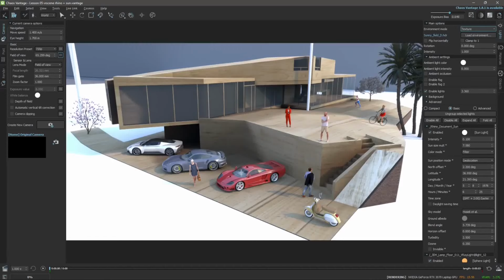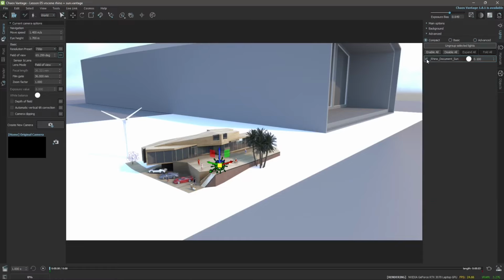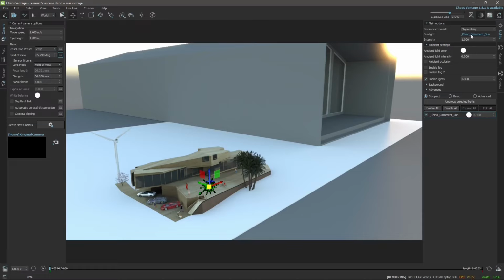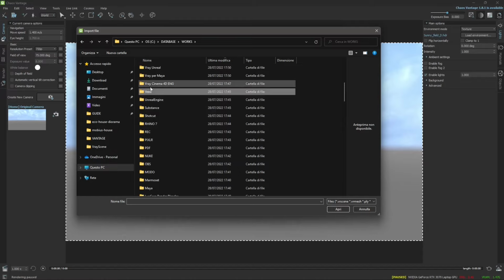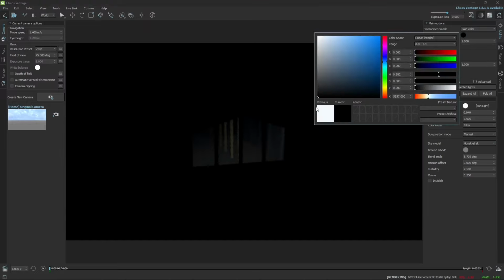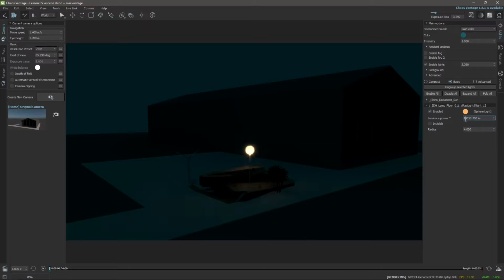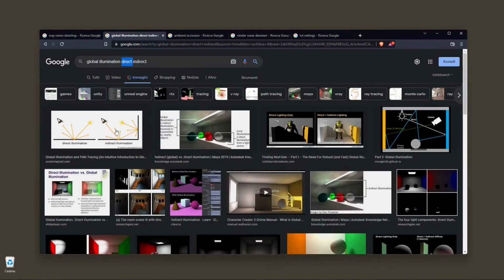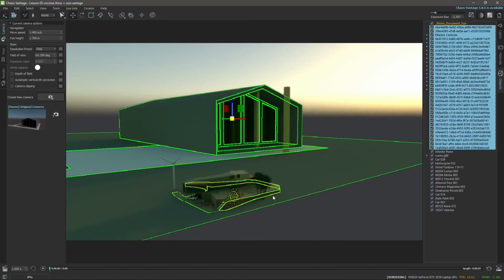VANTAGE - Lesson 05 - Global Illumination, Sun and Physical Sky, Exposure, Ambient Occlusion, FOV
Thanks